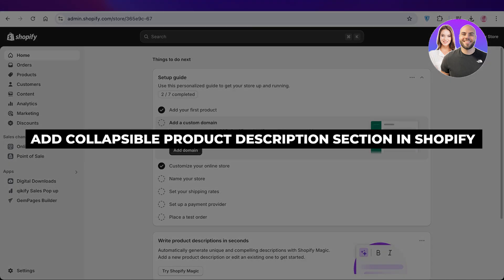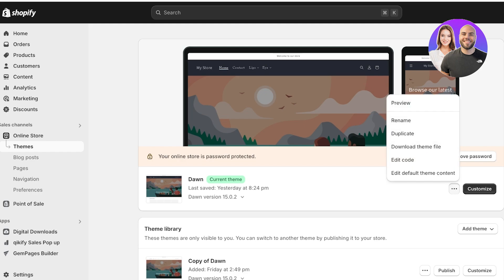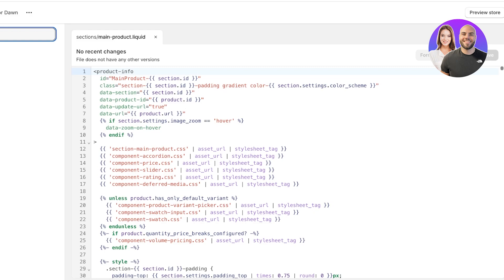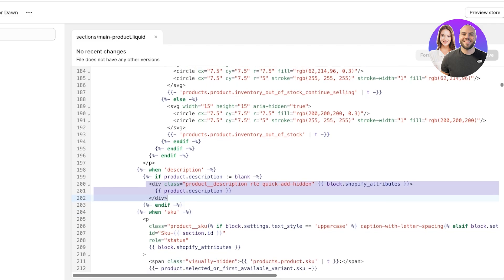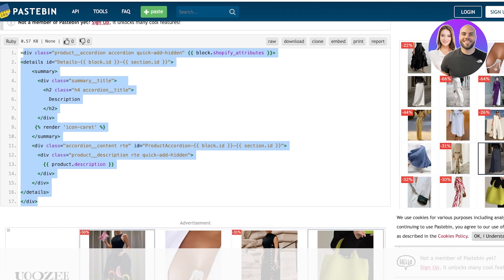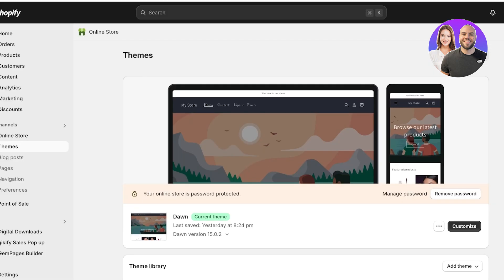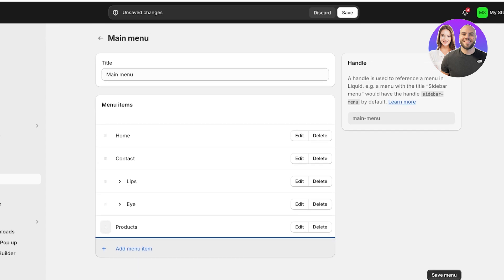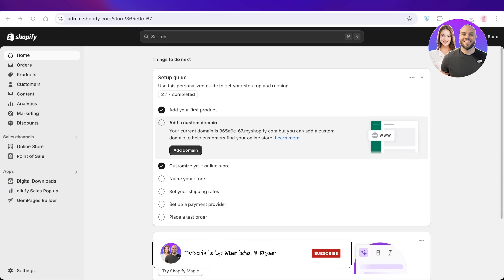How To Add Collapsible Product Description Section In Shopify (Step-by-Step)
In this video, we show you how to add a collapsible product description section in Shopify. This step-by-step tutorial covers everything you need to know to make your product pages more organized and user-friendly — perfect for beginners and anyone managing an online store.